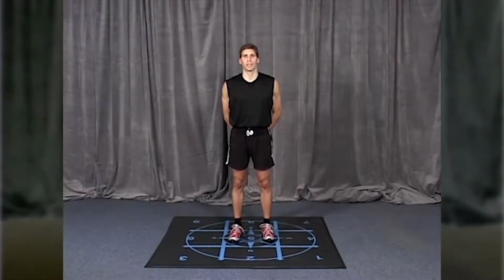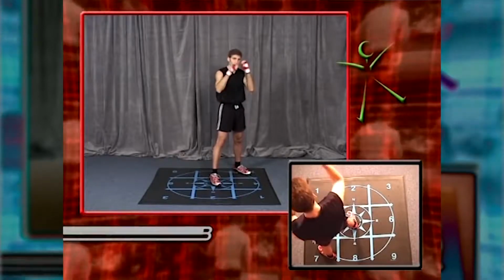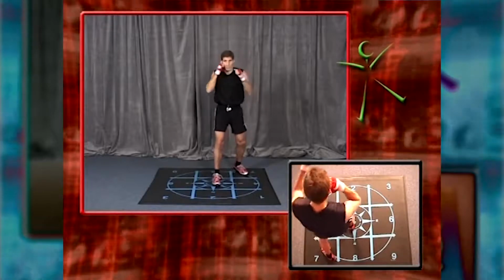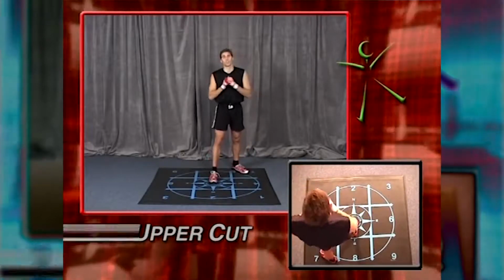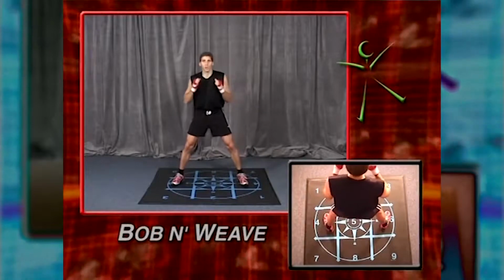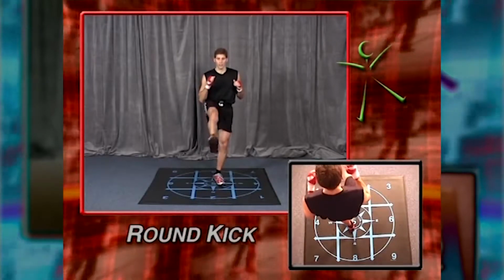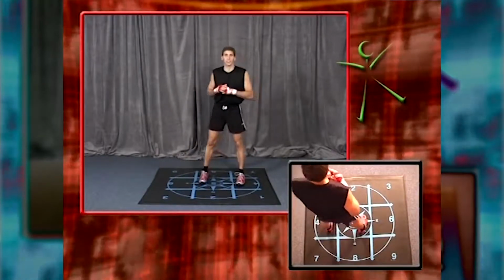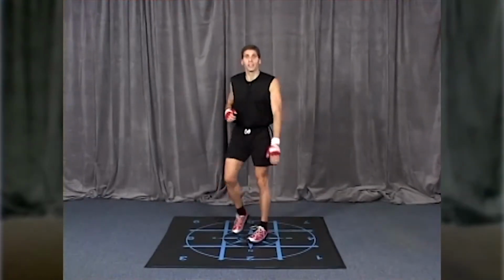GeoBox Bio Mechanics*